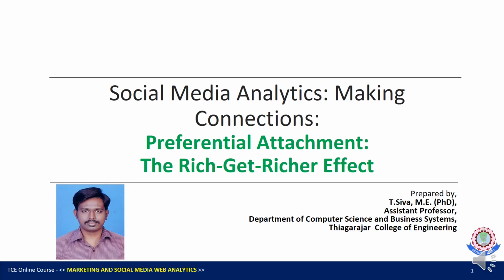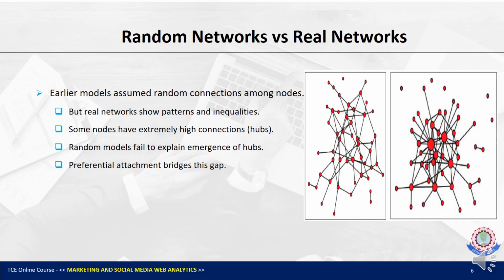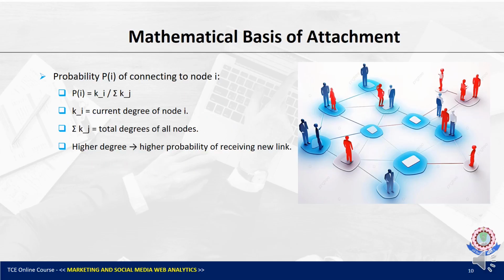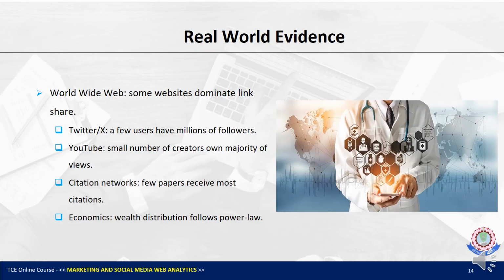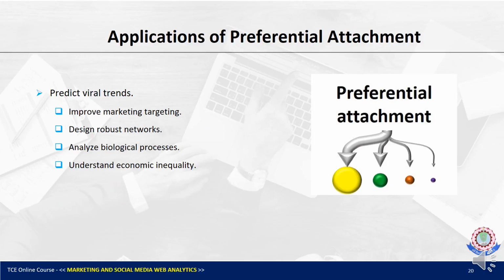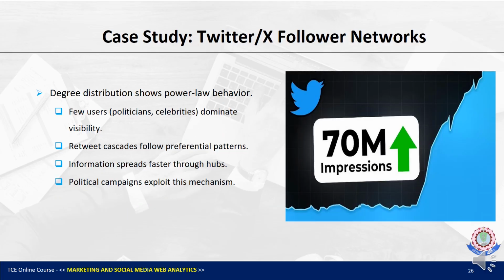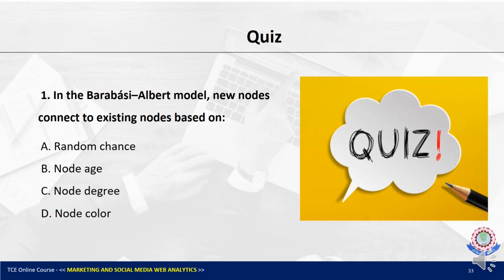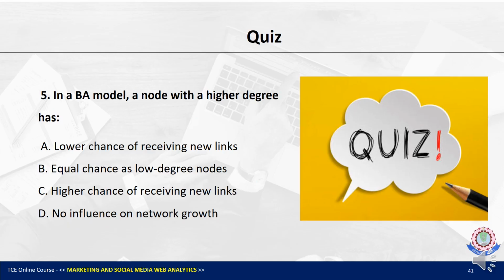MSMWA 10.6 Preferential Attachment The Rich Get Richer Effect